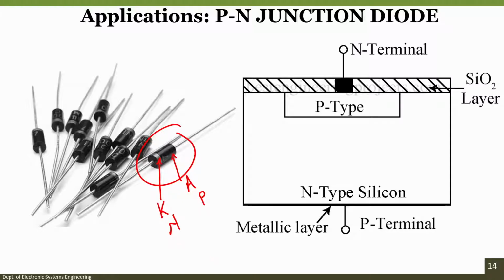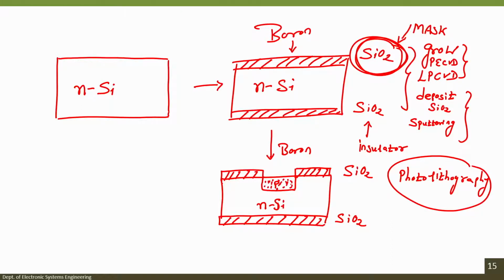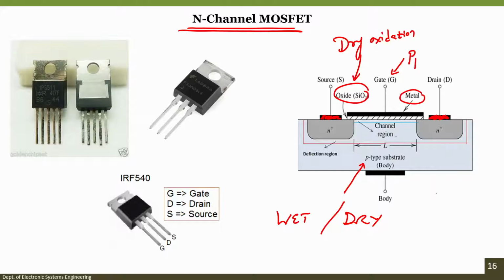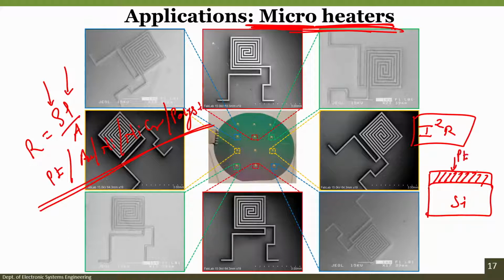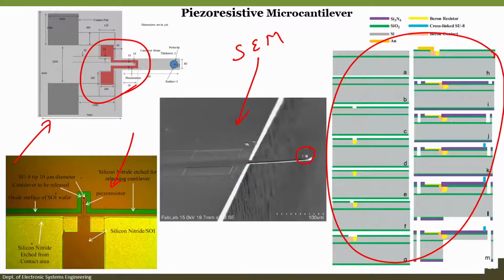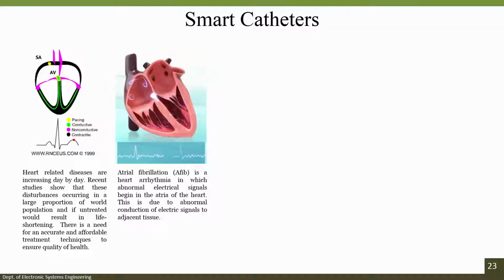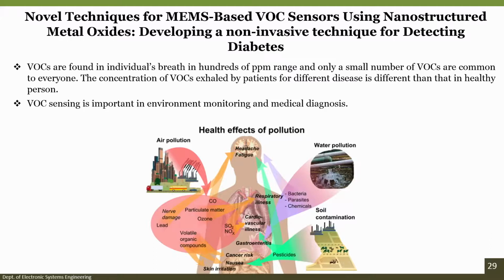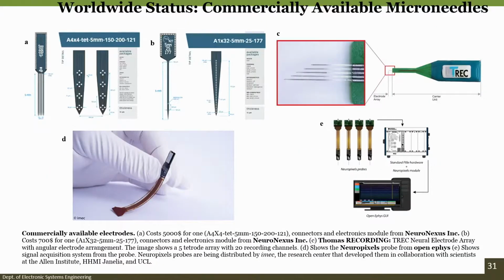08 Applications of MEMS Fabrication Technologies